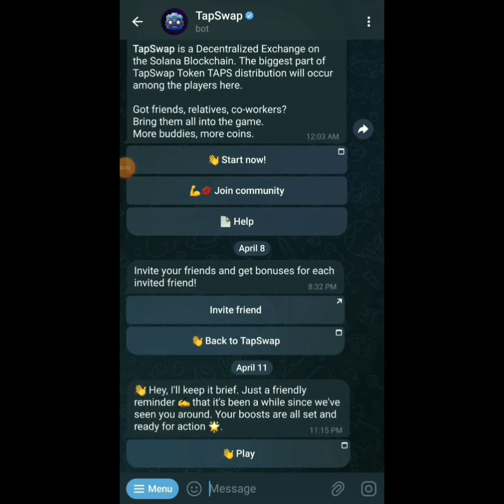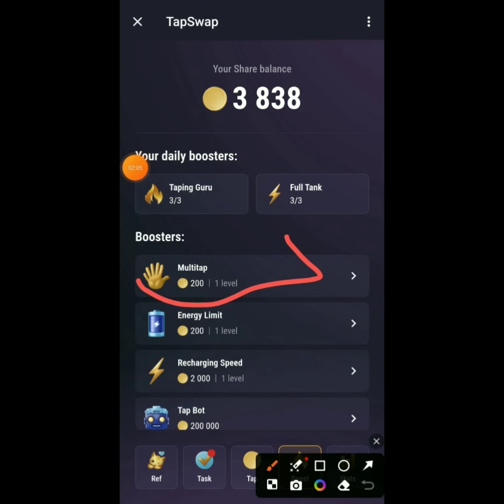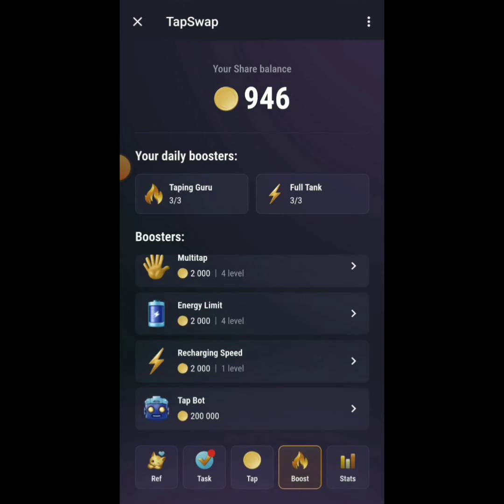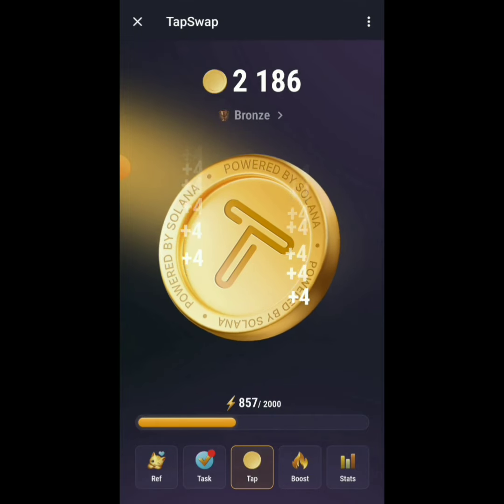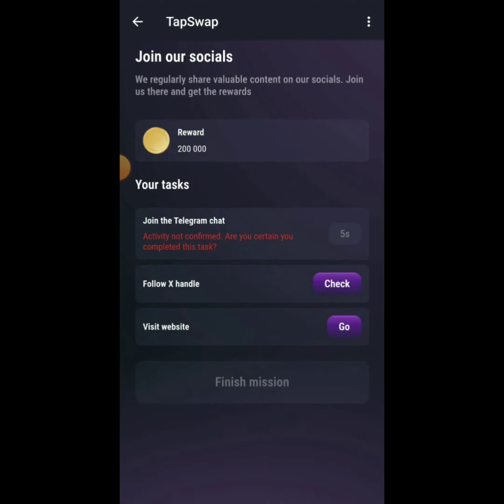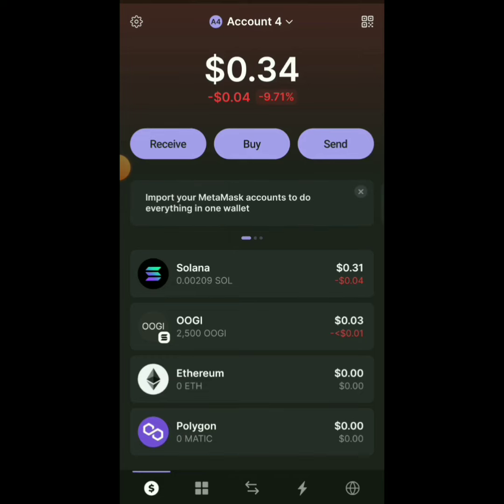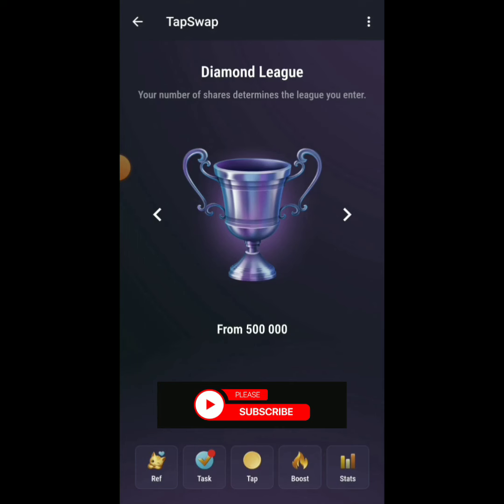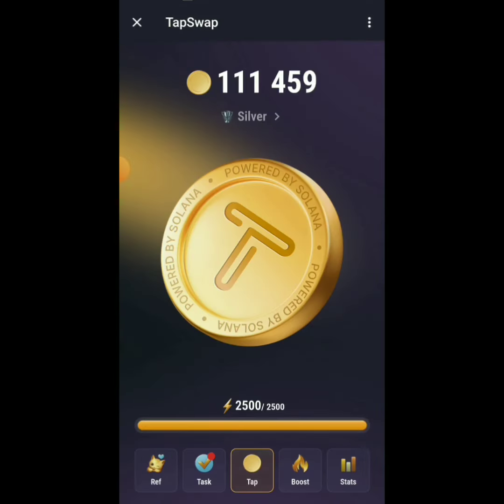How To Mine Tap swap On Your Telegram For A Possible $750 Airdrop Reward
🚨First, you must have a telegram account

🎁 +2.5k Shares as a first-time gift